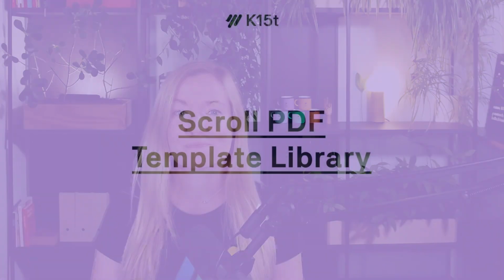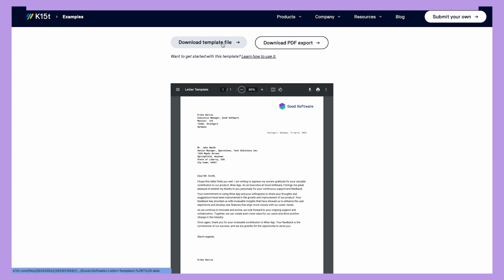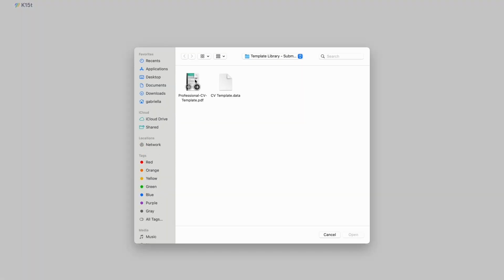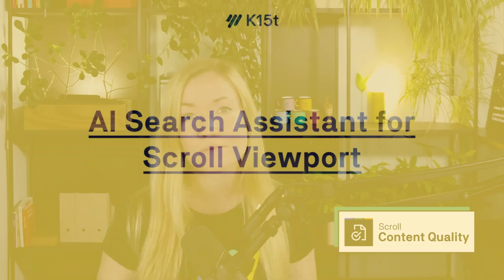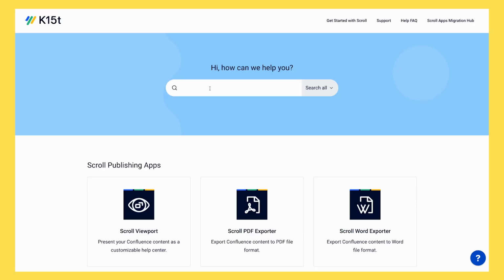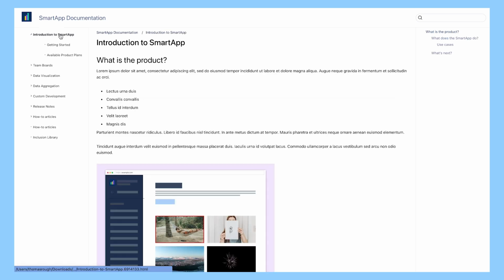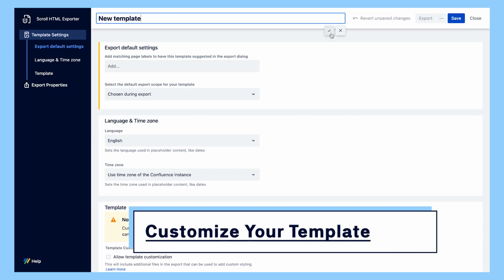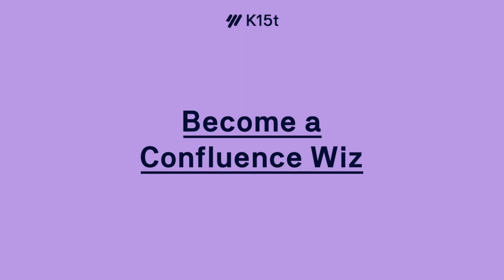Scroll Apps for Confluence: Q2 Highlights, 2024 - PDF Template Library, AI Search, and more!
With the Scroll Apps for Confluence, your team is able to create and share their information in so many ways. Sometimes it's hard to keep up!

Here’s an overview of the most important features and improvements coming your way in the second quarter of 2024.

– Learn more and sign up to be a part of Scroll Viewport’s new AI Assistant early access program

– Get all the Confluence best practice videos and articles in one place

– Have questions or ideas for how the Scroll Apps can help your team better share their knowledge? Get in touch!

00:00 - Intro
00:24 - Scroll PDF Exporter: PDF Template Library Launch
01:38 - Scroll Content Quality
02:58 - Scroll Viewport: AI Search Assistant for Help Centers
03:54 - Scroll HTML Exporter 4.0
04:50 - Become a Confluence pro!
05:38 - That’s a Wr-App!